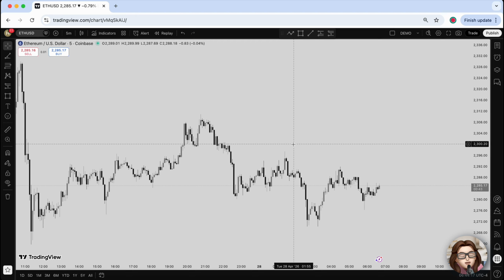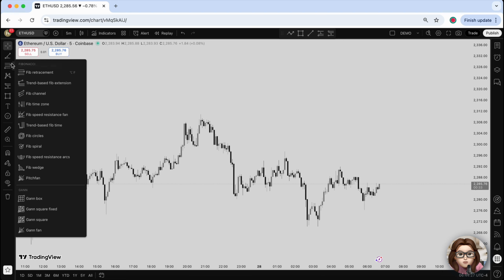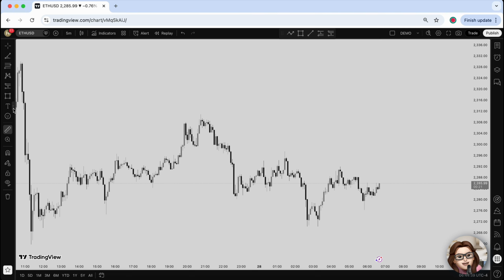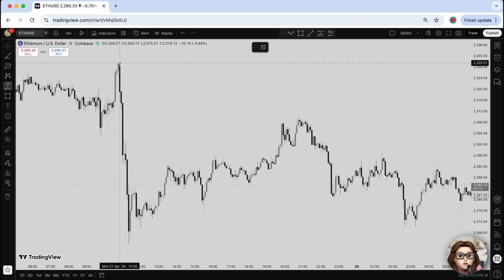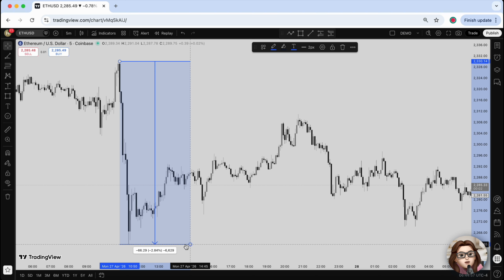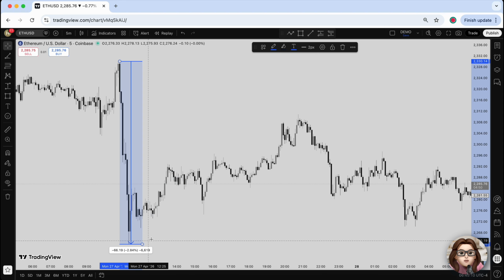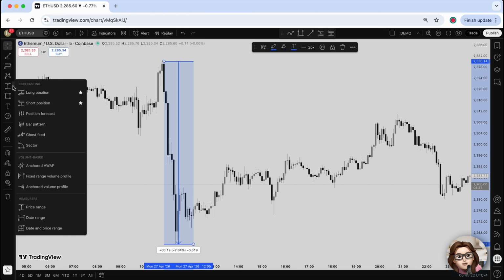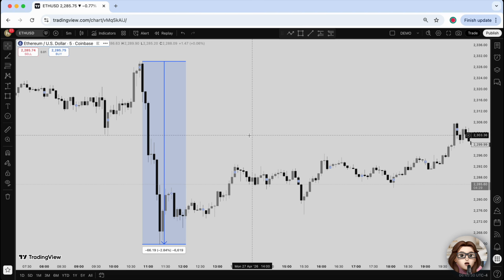How To Use The Price Range Tool On Tradingview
If you want to measure price movements accurately and improve your trade planning, learning how to use the Price Range Tool in TradingView is a must. In this step-by-step tutorial, you’ll learn exactly how to use this powerful tool to calculate price changes, percentage moves, and risk-to-reward ratios directly on your charts.

The Price Range Tool is one of the most useful features in TradingView for both beginners and advanced traders. It allows you to visually measure how far price has moved between two points on the chart. This is especially helpful for analyzing trends, pullbacks, and potential trade setups.

In this video, we walk you through how to find and use the Price Range Tool on TradingView. You’ll learn how to access it from the drawing tools panel and apply it to your chart with a simple click-and-drag action. Once placed, the tool instantly shows key data such as price change, percentage gain or loss, and the number of bars within that range.

We’ll also show you how to use the tool for trade planning. For example, you can measure the distance between your entry point and stop-loss level to calculate your risk. You can also measure potential profit targets to determine your reward. This makes it easier to maintain a proper risk-to-reward ratio.

Another important part of this tutorial is understanding how to interpret the data. The Price Range Tool provides clear numerical values that help you make more precise decisions instead of guessing. This can significantly improve your accuracy and confidence.

We also share practical tips on using the tool effectively. For example, you’ll learn how to measure previous trends to estimate future price moves, compare different market swings, and combine the tool with support and resistance levels.

Additionally, we explain how to customize the tool’s appearance so it fits your chart style. You can adjust colors, labels, and visibility to keep your chart clean and easy to read.

This tutorial is perfect for beginners who are new to TradingView, as well as experienced traders who want to improve their analysis and trade planning. By the end of this video, you’ll be able to confidently use the Price Range Tool on any chart.

Using this tool can give you a major advantage because it helps you quantify price movement instead of relying on visual estimation. This leads to better decision-making and more disciplined trading.

Start using the Price Range Tool today and take your trading to the next level!

This video shows you How To Use The Price Range Tool On Tradingview Easily! Watch this Video till the end to learn How To Use The Price Range Tool On Tradingview.

Were you able to figure out How To Use The Price Range Tool On Tradingview? Share this with your friends who want How To Use The Price Range Tool On Tradingview.

Problem Solved in this Video-:

What Do you Think of How To Use The Price Range Tool On Tradingview?